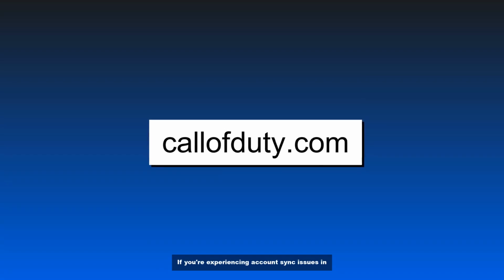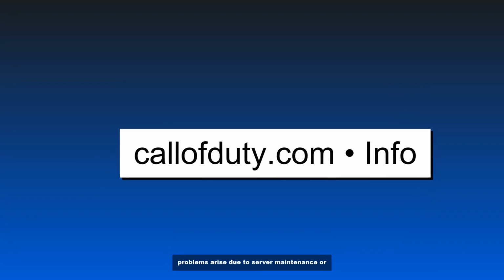How To Reduce Call Of Duty Account Sync Issue 2025 (EASY GUIDE) (2026)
In this video, we will show you how to reduce Call Of Duty Account Sync Issue 2025 (EASY GUIDE). If you're facing problems with account syncing, this guide will provide you with simple and effective solutions.